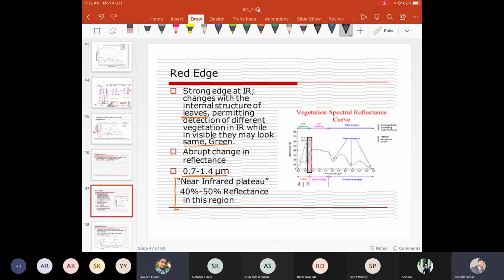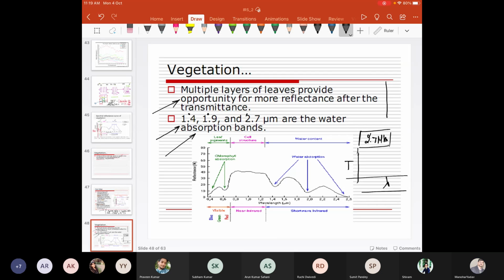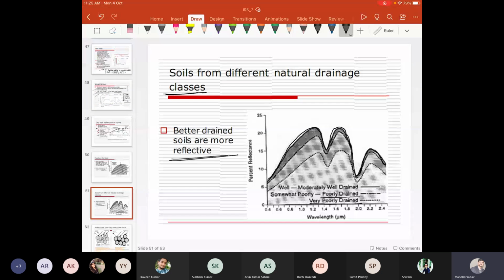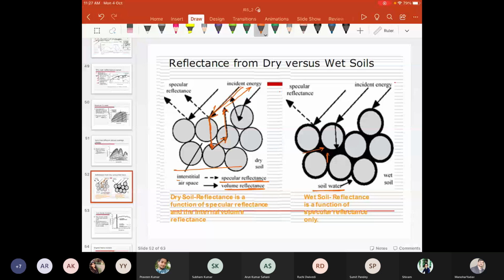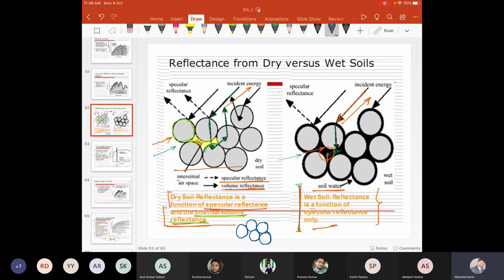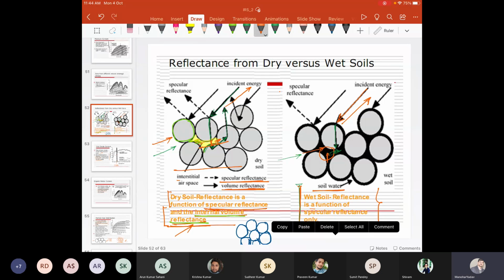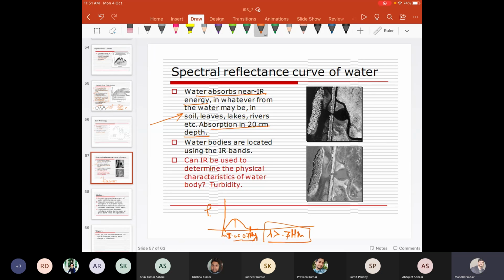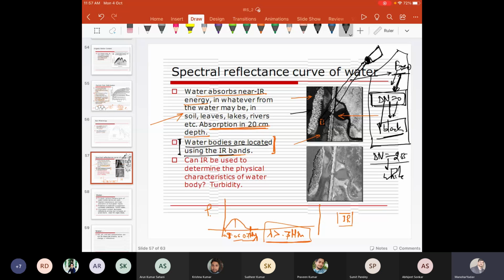PRS Lecture 13